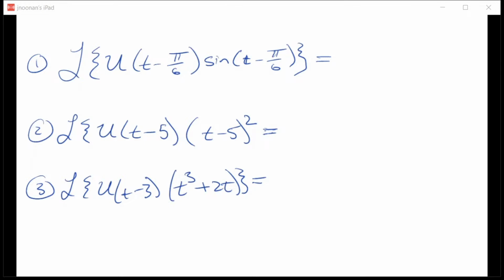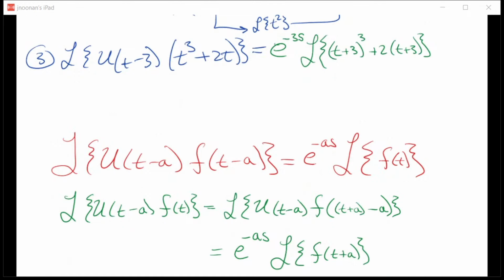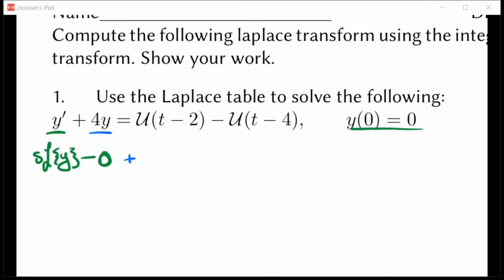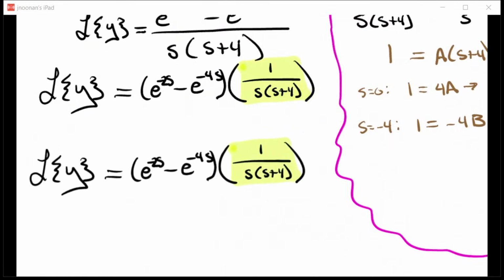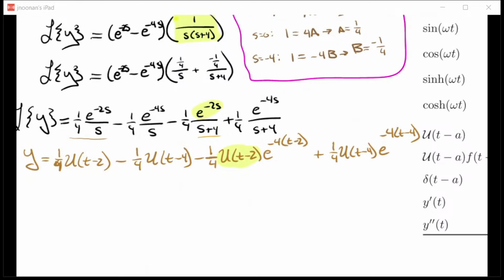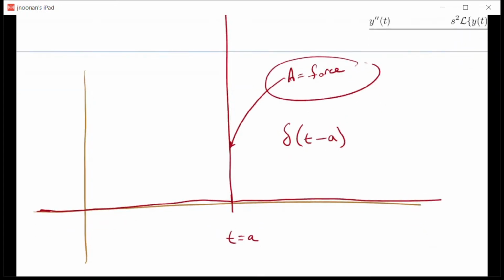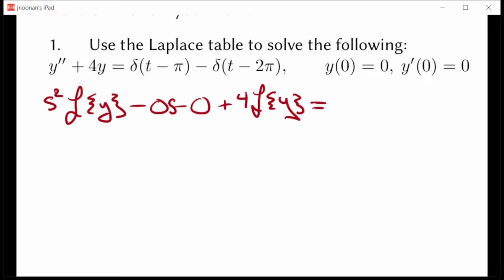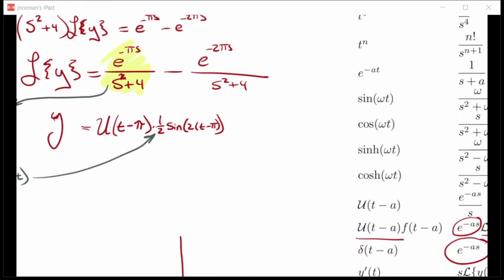DiffEq3-31-23 part 2